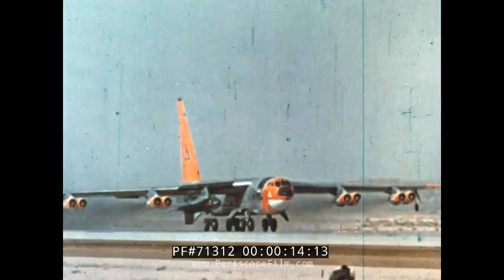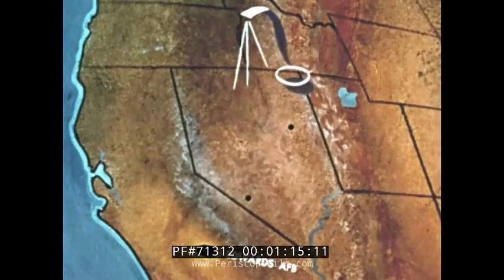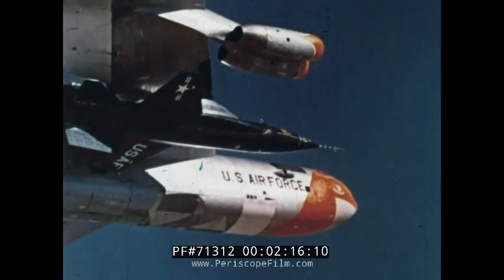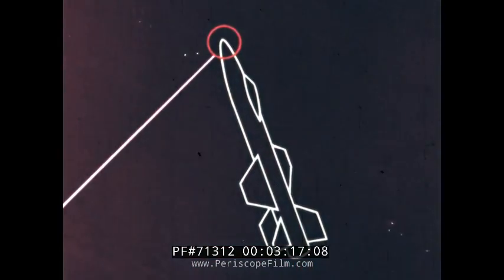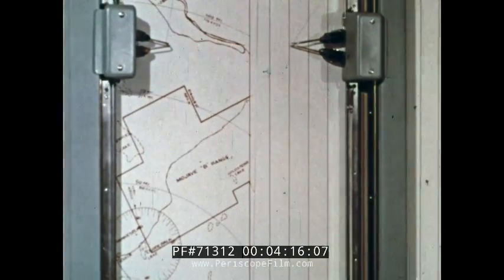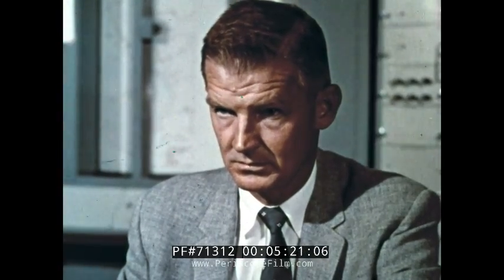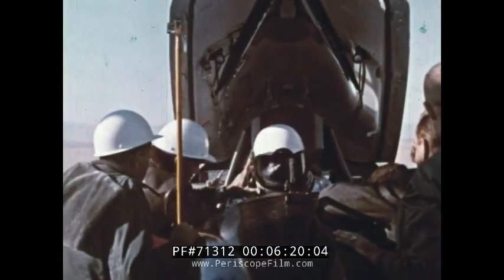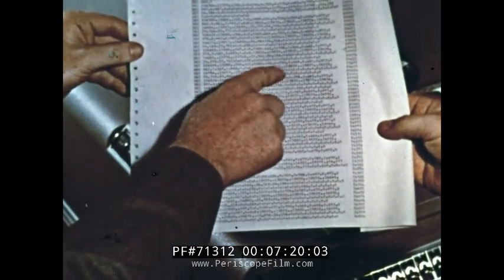" X-15 MAN INTO SPACE " HYPERSONIC AIRCRAFT RESEARCH PROGRAM ROCKET PLANE IBM 701 COMPUTER 71312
‘X-15 Man Into Space’ is a promotional film from IBM that outlines the X-15 rocket plane's first flight into space. The film outlines the purposes and goals of the X-15 hypersonic aircraft research program with particular emphasis on the role that the International Business Machine (IBM) 701 computer played in the recording and analysis of the data collected. The North American X-15 was a rocket-powered aircraft operated by the United States Air Force and the National Aeronautics and Space Administration as part of the X-plane series of experimental aircraft. The X-15 set speed and altitude records in the 1960s, reaching the edge of outer space and returning with valuable data used in aircraft and spacecraft design. In the film, live footage is shown of the X-15 hypersonic aircraft being launched from the U.S Airforce Boeing B-52 Mothership aircraft as well as footage of engineers working in the control flight monitoring rooms collecting data. The film was presented by IBM with the North American Aviation Company, the National Aeronautics and Space Administration (NASA), and the United States Airforce. ‘X-15 Man Into Space’ was produced by Spotlite News.

00:10 A U.S. Airforce Boeing B-52 Mothership, or Balls 8, coming down the runway with an X-15 Hypersonic aircraft under its wing at the Edwards Airforce Base in California 00:38 Boeing B-52 Mothership in the sky with the movie title: ‘X-15 Into Space’ 1:08 Illustration of a map of California with Edwards Air Force Base marked on it with a dot and a circle drawn around the top corner of the Nevada/Utah border 1:17 Moving illustration of the flight path of the X-15 1:34 A Man entering the a National Aeronautics and Space Administration building 1:38 A women operating an International Business Machine (IBM) Computer 1:46 An Electronic Data Processing Machine IBM 701 computer 1:50 Men standing with binoculars by tracking antennas 1:57 View of the X-15 attached to the B-52 Mothership in the air 2:23 Employees in the Edwards Airforce Base master control flight monitoring room tracking the altitude of the Balls 8 aircraft 2:48 Employees in the control flight monitoring room listening to the pilot’s reports through the radio 2:57 The X-15 aircraft being dropped from the B-52 Mothership 3:13 illustration of the X-15 Aircraft with the points of measurement listed: dynamic pressures, rate of acceleration, engine feed and fuel pressures, motion of the rudder 3:38 view of the meters in the flight satefy control room reflecting critical flight factors 3:52 illustration of the X-15 travelling at supersonic speed 4:13 Data from the flight of the X-15 being recorded with radar monitoring tools 4:30 Illustration of the X-15 flying in space above earth 4:45 radar monitoring tools measuring the flight path of the X-15 4:50 Illustration of the X-15 re-entering the earth’s atmosphere 5:06 illustration of the ‘metal skin’ on the X-15 glowing due to its high temperature 5:12 Employee monitoring the recording of measurements from the X-15 5:20 Employee checking the meters which are monitoring the safety of the pilot in the X-15 5:41 Illustration of the dry lake at Edwards Air Force Base and a X-15 zooming past the screen then circling 5:47 Live footage of the X-15 landing in the dry lake 6:19 The pilot being greeted and inspected by others after landing 6:27 Employees working in the Air Force’s reduction center at Edwards Air Force Base 6:29 A man working with a machine that is translating the flight’s data into computer language information 6:49 The punch card programme with the X-15’s flight data on it 6:55 The recorded answers being fed into a printer 7:00 Engineers standing around the printer and inspecting the information 7:15 Engineers reading and pointing to a line within the printed information 7:22 illustration of earth with the flight path of the X-15 7:31 Production credits